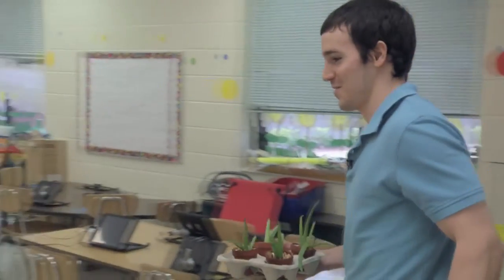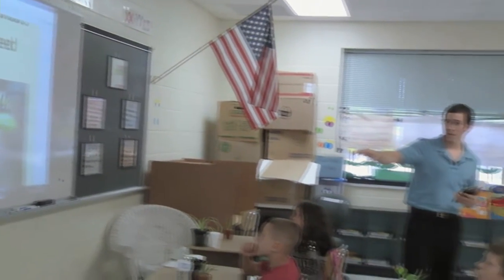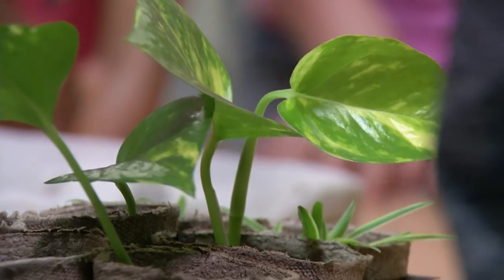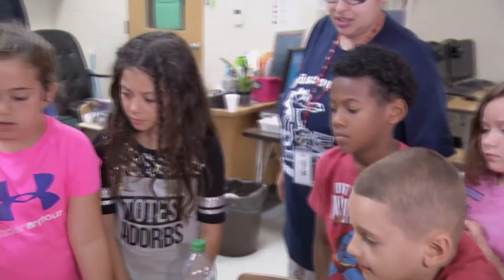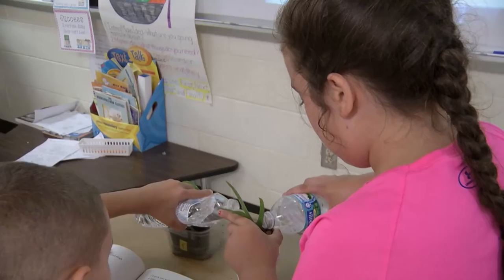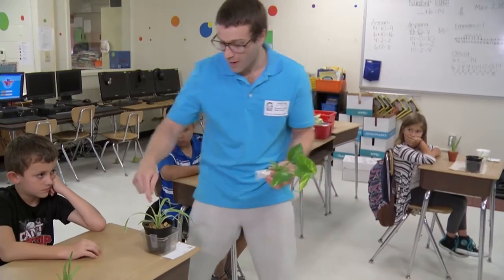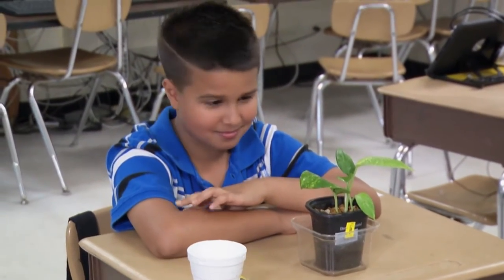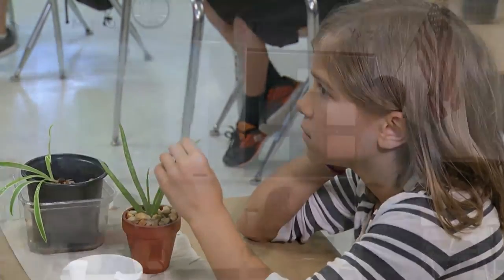SciTech Central Short: Air Purifying Plants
Peace by Peace is a Florida-based plant nursery and nonprofit started by the Collins Brothers.  As part of their mission, the brothers donate indoor air purifying plants to schools across Central Florida.